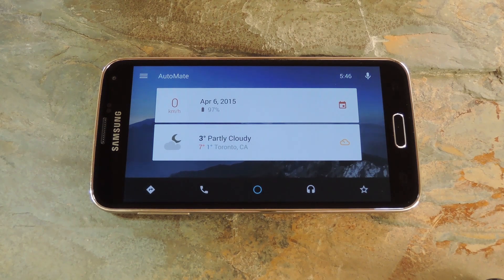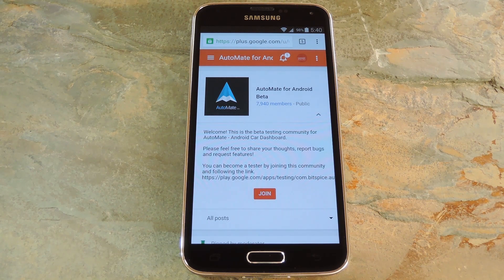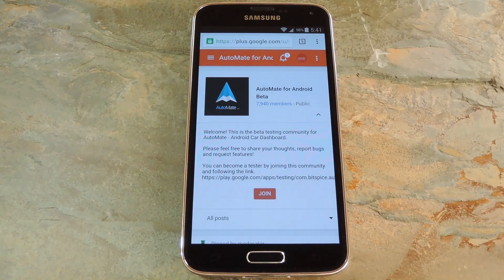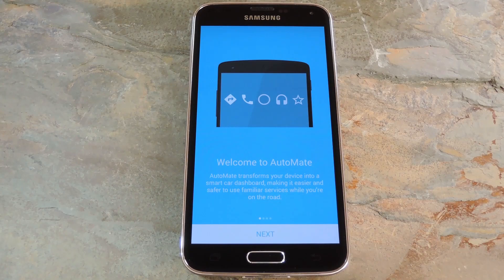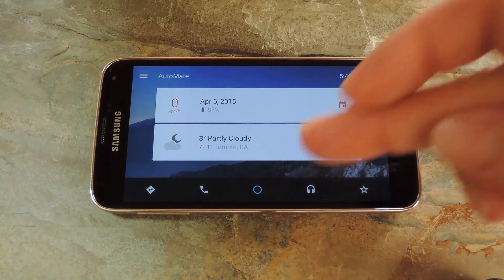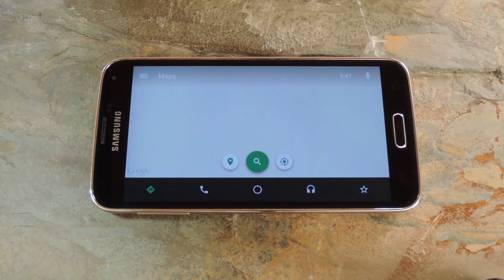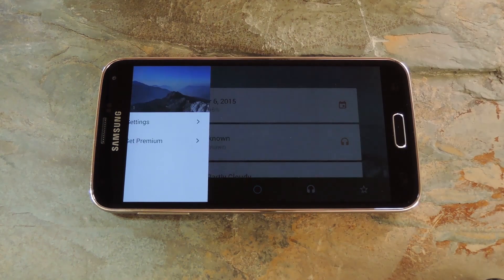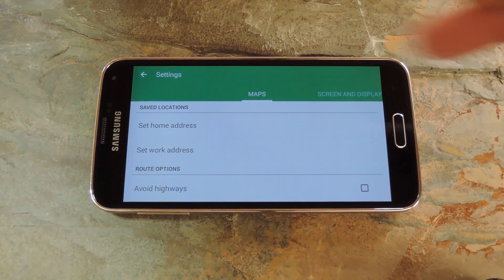Turn Your Device into an Android Auto Dashboard Unit [How-To]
How to Run an Android Auto Clone on Any Android Device

In this tutorial, I'll be showing you how to turn any device into an Android Auto clone that can be used as a dashboard command center in your vehicle. For downloads and more information, check out the full tutorial over on Gadget Hacks.